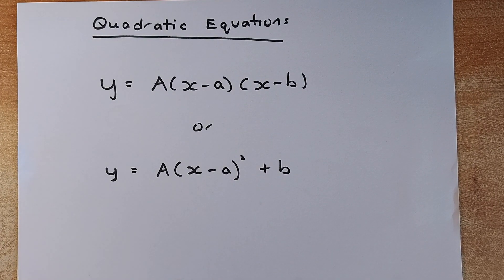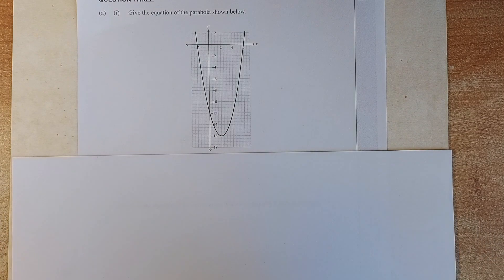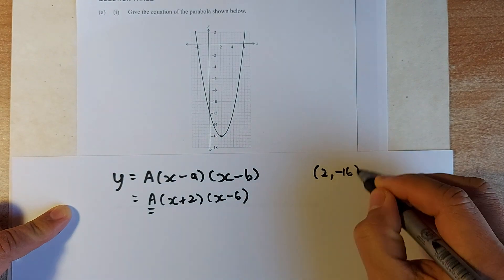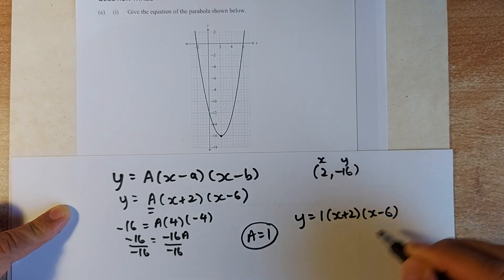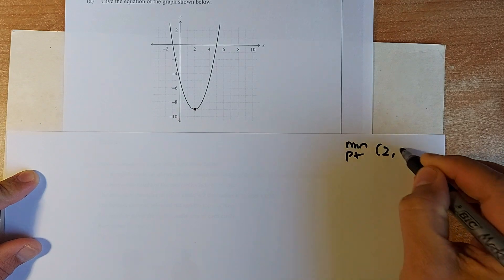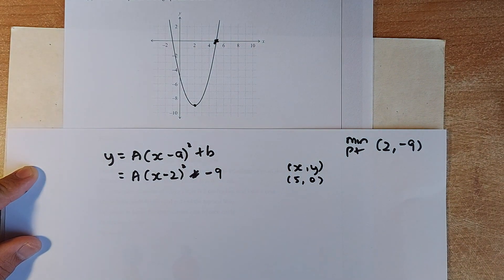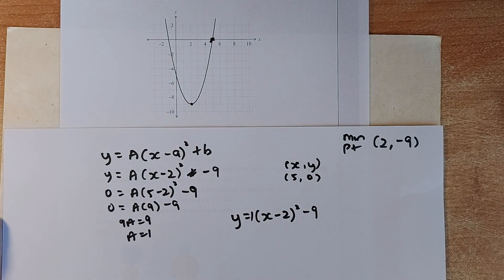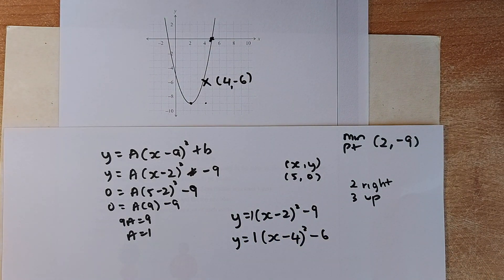NCEA Level 1 Maths (Tables, Equation and Graphs (TEG)) - Finding the Equation of Quadratic Graphs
Kia ora everyone. Since we might be in another lockdown mode, Mr Ong has decided to do a video on finding the equations of quadratic graphs for the upcoming NCEA Level 1, Table Equations and Graphs. It will also apply to those doing NCEA Level 2, Graphs. There are 2 ways to find the equations of a quadratic graph, one using the factorized form y = A(x-a)(x-b) and the other using the minimum / max point. Mr Ong has also shown the technique of finding the new equation of the graph if the graph is translated left/right or up/down. Enjoy watching.